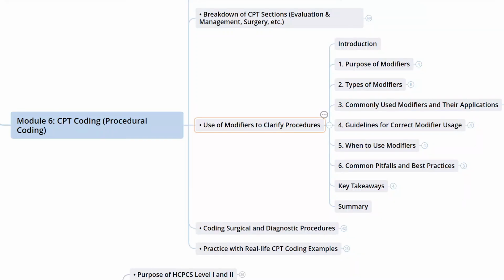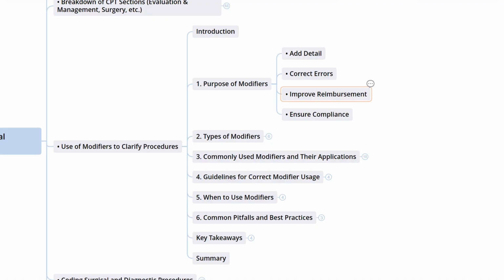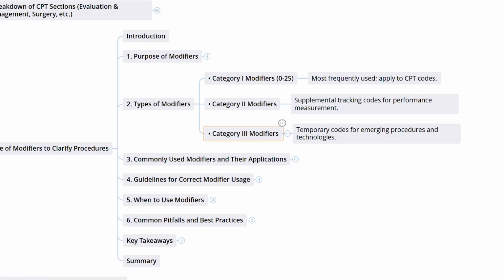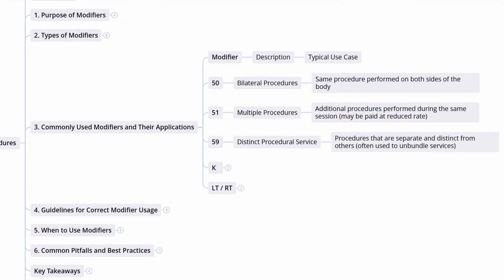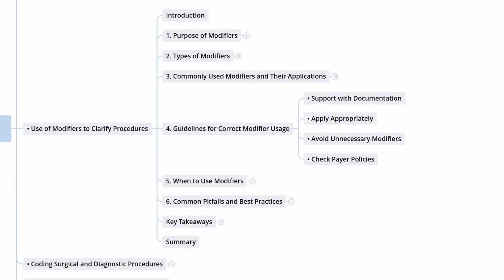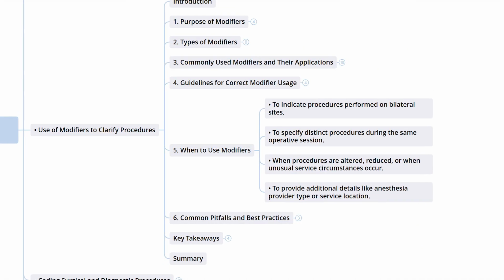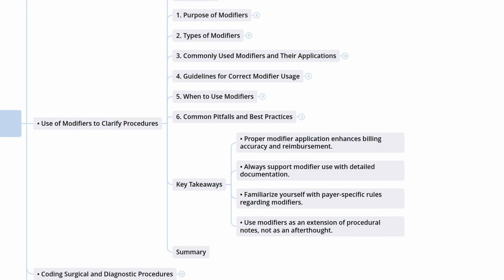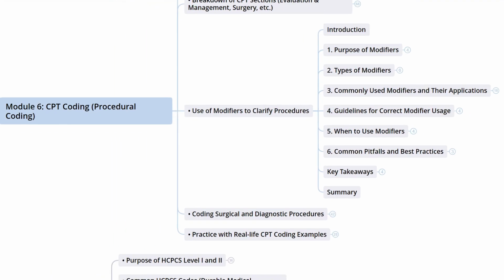6.3 Use Of Modifiers To Clarify Procedures I Medical Billing and Coding Essentials Course